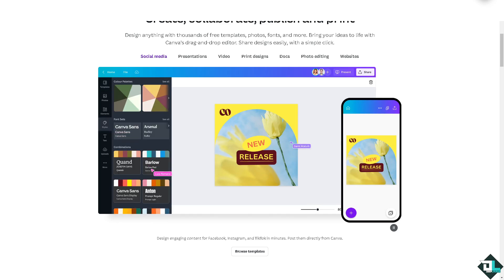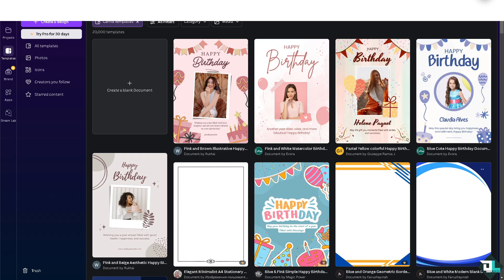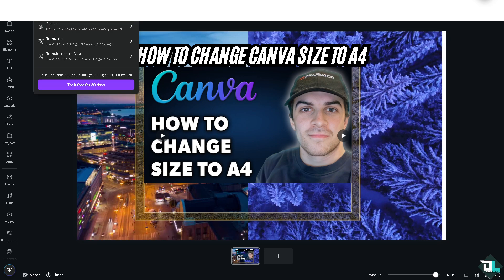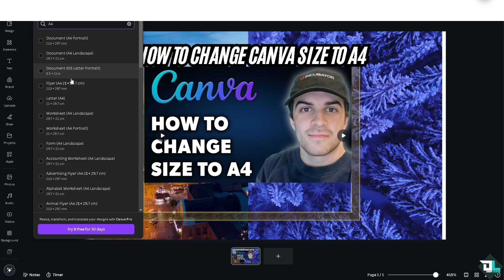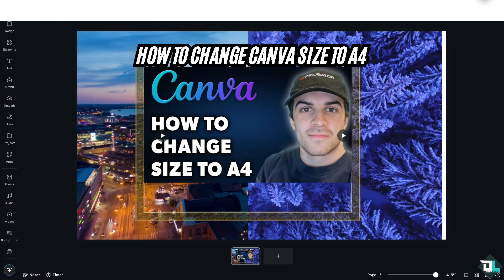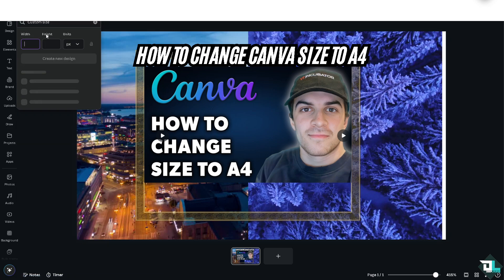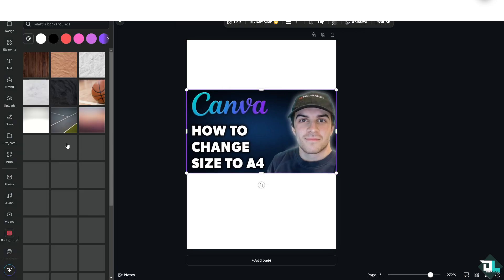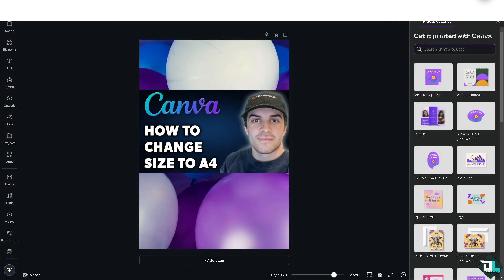How to Change Canva Size to A4 (Full 2024 Guide)